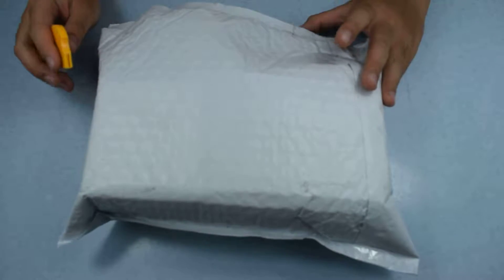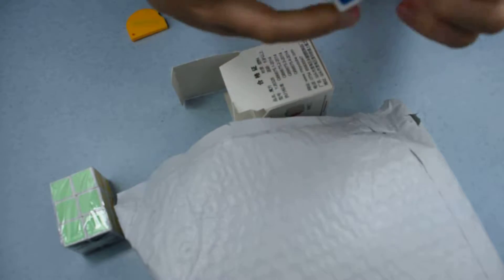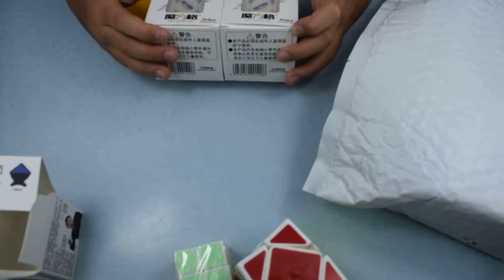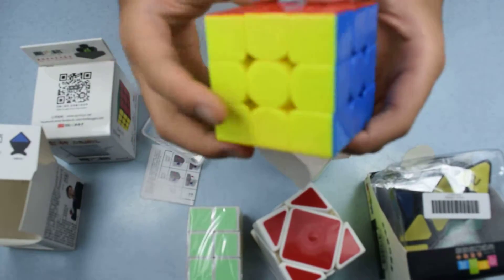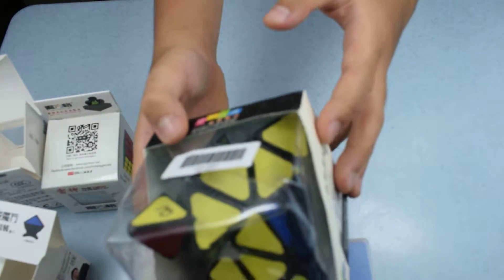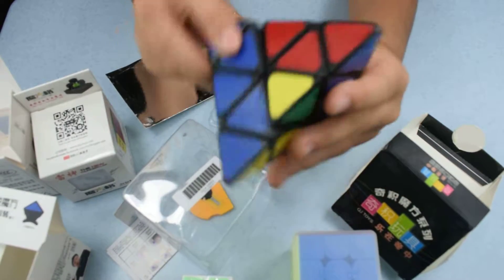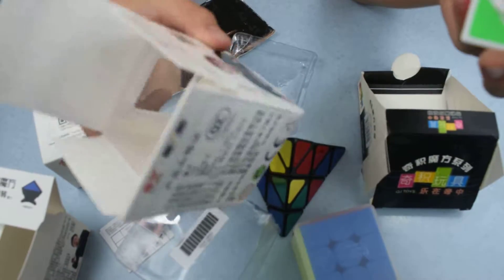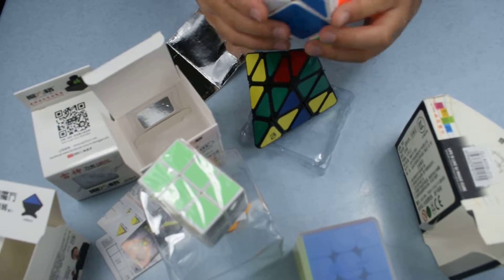Oct 13 2016 Opening Rubix Cube from Cubicles.us